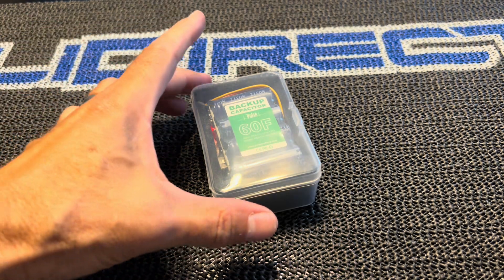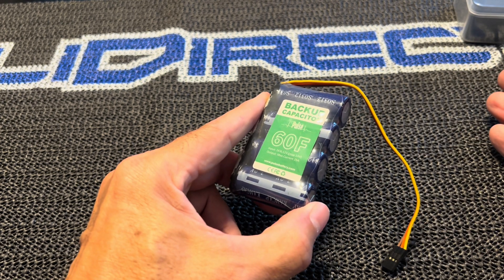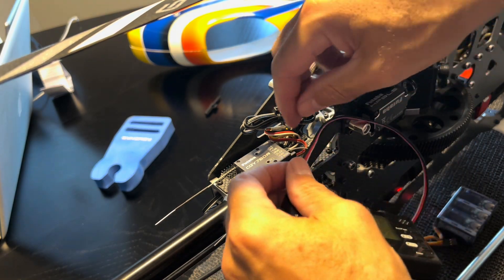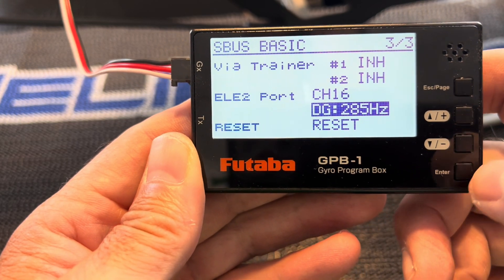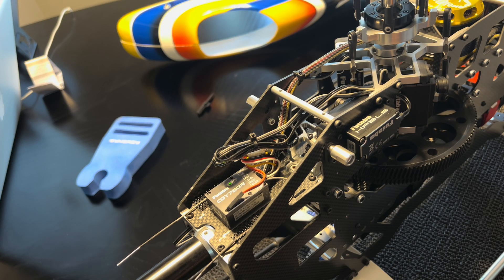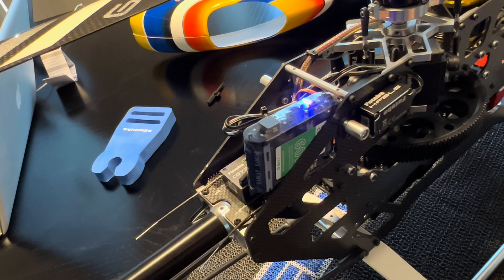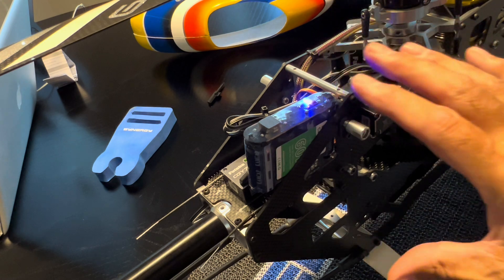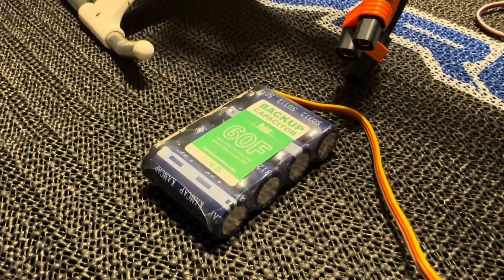NEW Pulse Backup Capacitor with Matt Botos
Backup capacitors are becoming more critical than ever when flying your precious RC helicopters.  If you're flying and lose main battery power or ESC shuts down, the backup capacitor should give you the time to safely land (auto-rotate) your bird to the ground.  HD Team Pilot Matt Botos walks us through how to set up the new Pulse Backup Capacitor with his radio and FBL unit to ensure a safe return in case of an emergency. Check it out!!

Be sure to navigate over to HeliDirect.com today and purchase your backup capacitor!